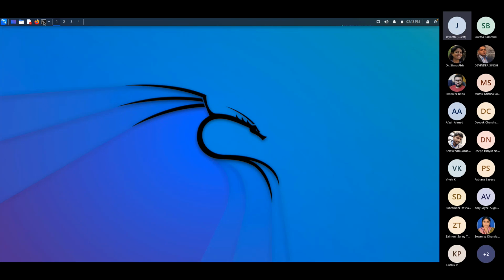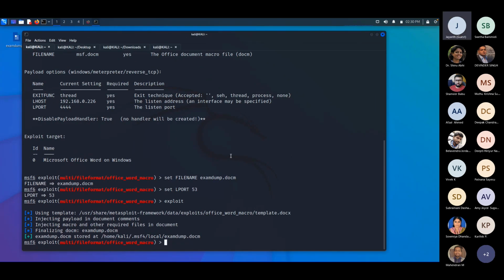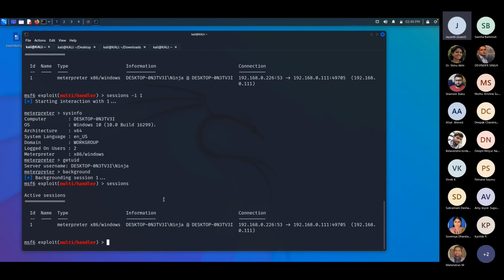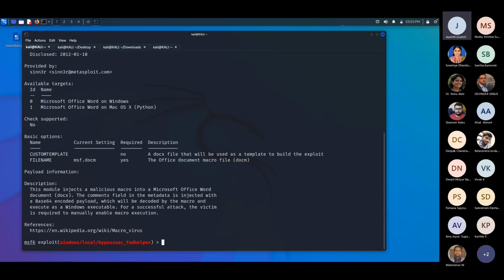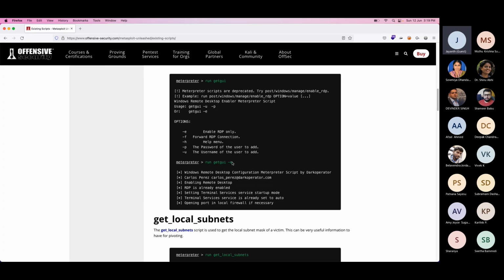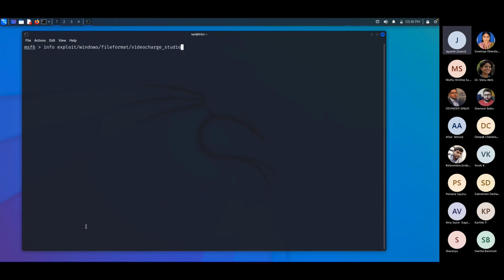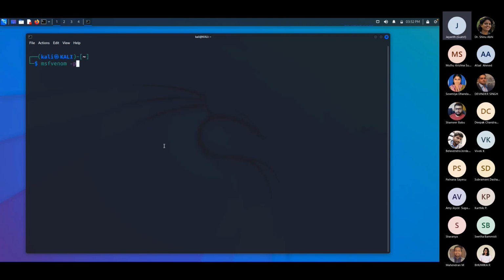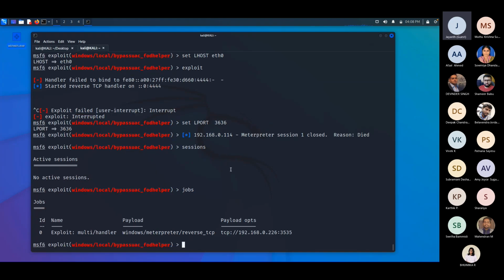CS07 |TRIM 02 | Module 06| Penetration Testing-CPENT | Day 3 | Session 2